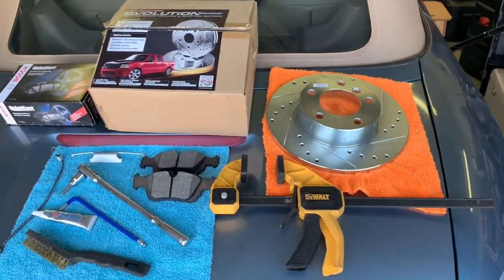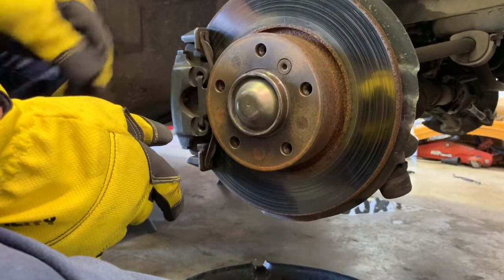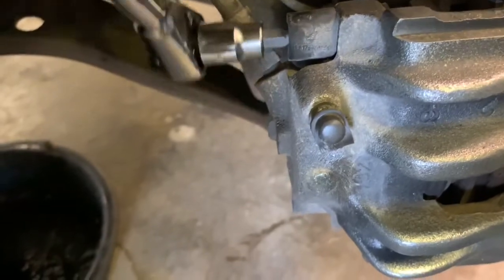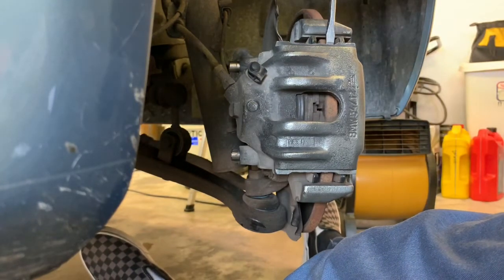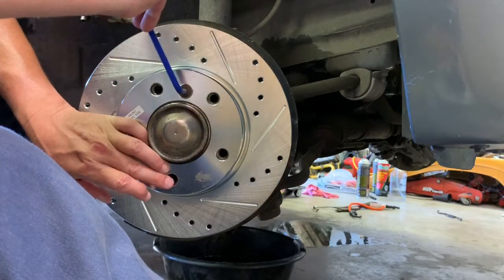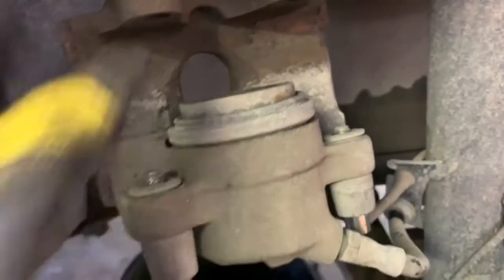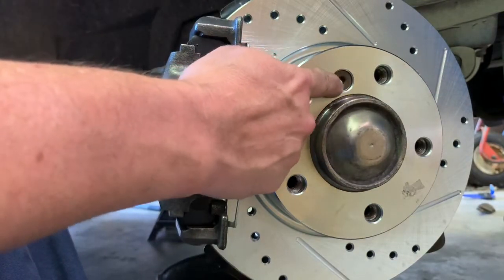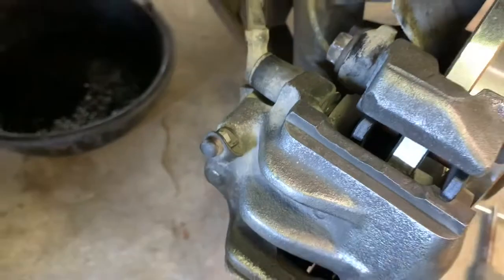BMW E36 / Z3 Front Brakes With Slight Upgrades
This is a video about replacing the front brakes on a BMW E36 Z3.  The steps should be similar to a BMW E30 and BMW E46.  3 Series cars and some 5 Series cars as well.